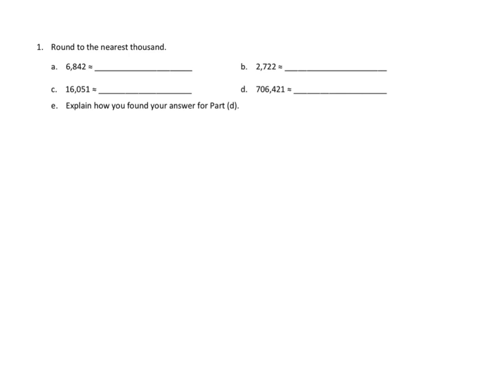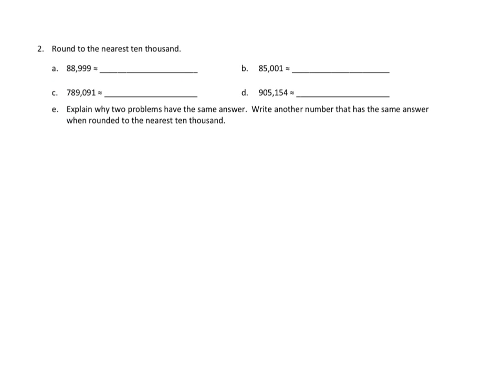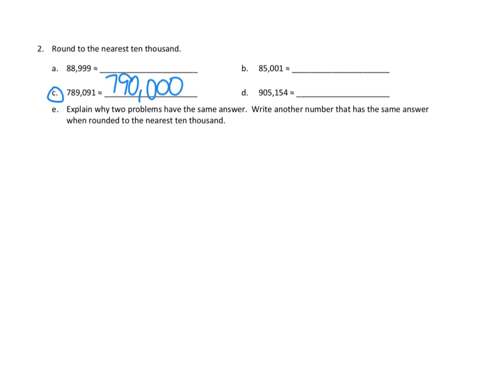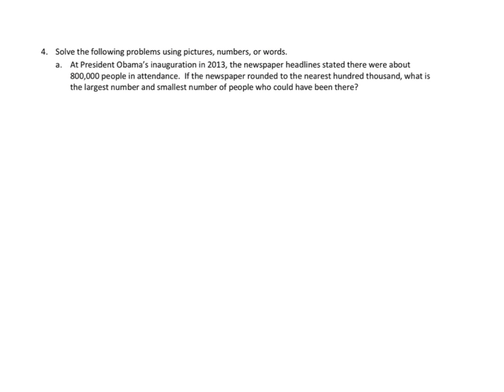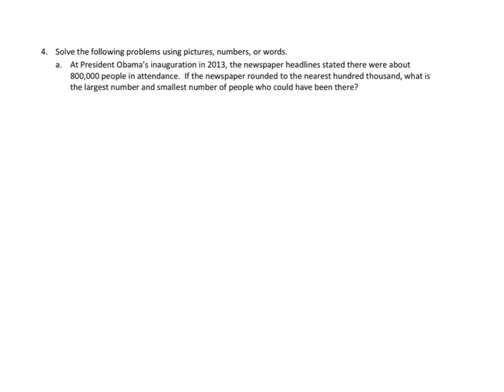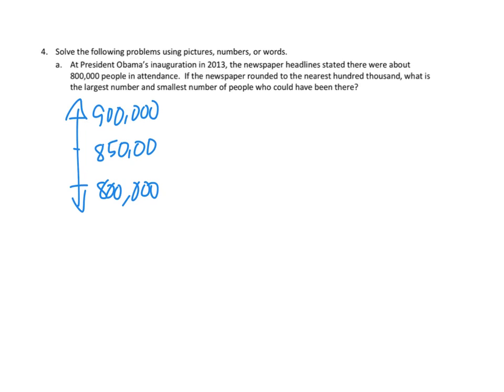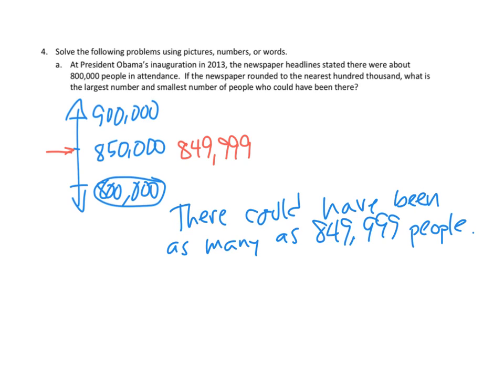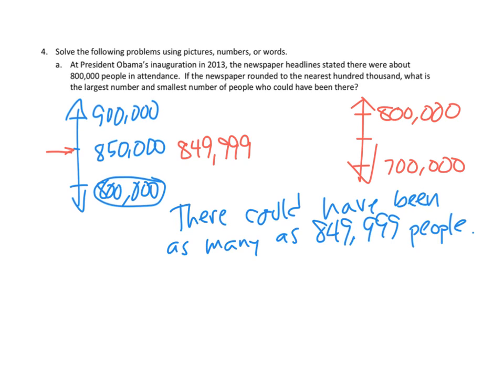Eureka Math, 4th Grade, Module 1, Lesson 9